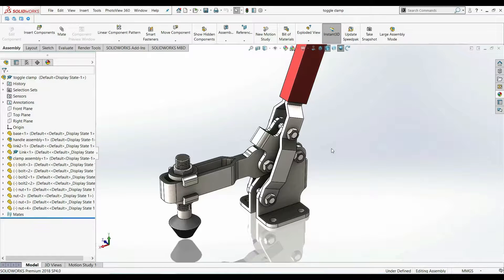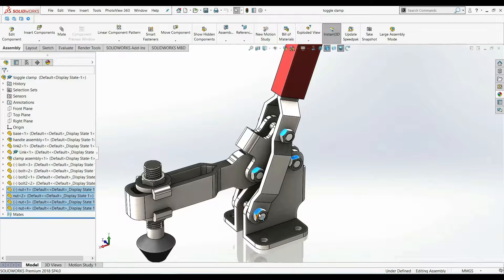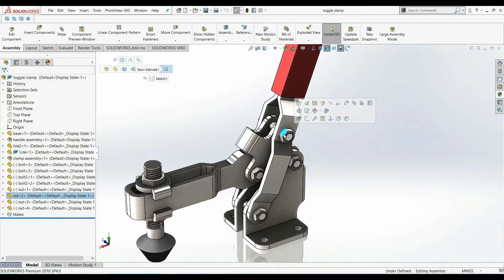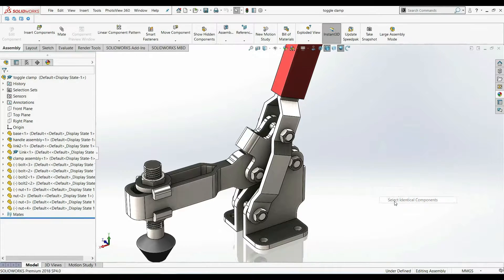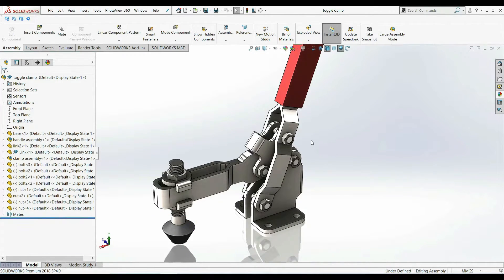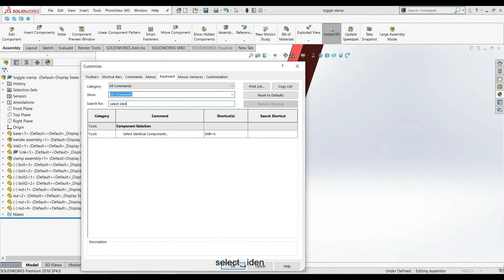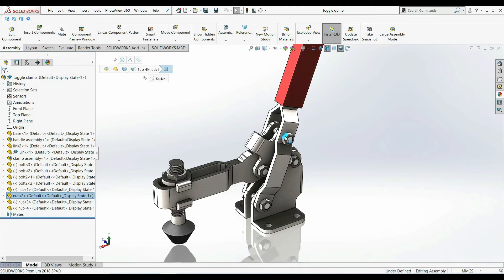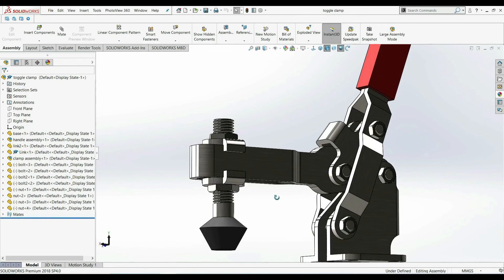Select Similar Components in Single Click in Solidworks Assembly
"Hey everyone,

I've got an awesome trick to share with you today that'll make your Solidworks Assembly experience a breeze. Say goodbye to manually clicking on each component – this nifty trick automatically selects similar parts.

Hope you enjoy the video and find this tip super helpful in speeding up your workflow.